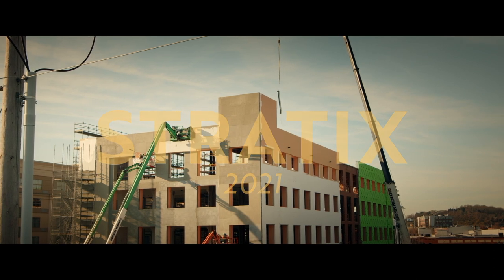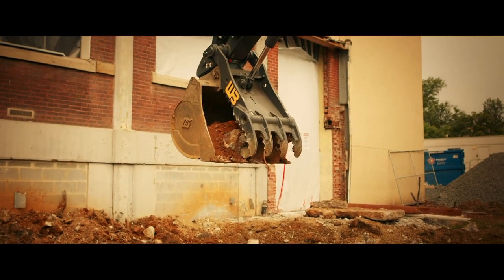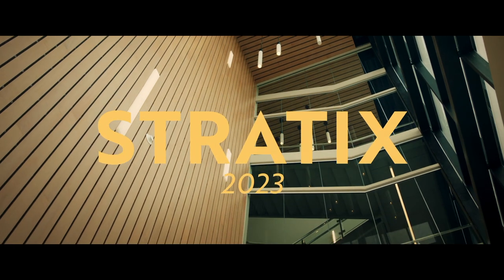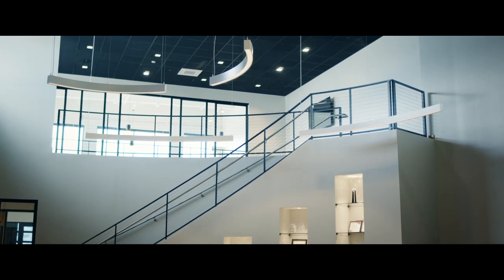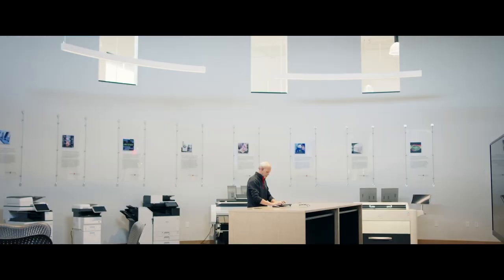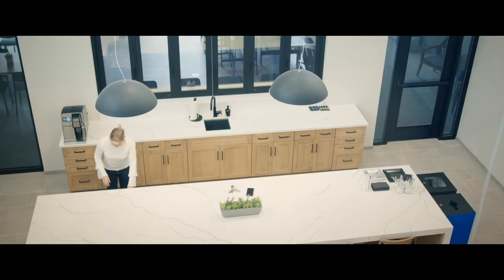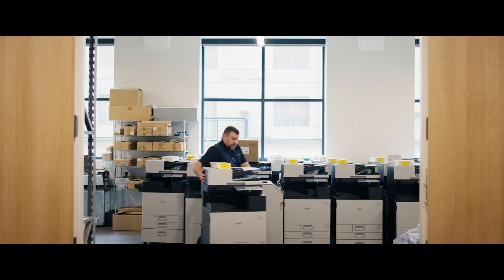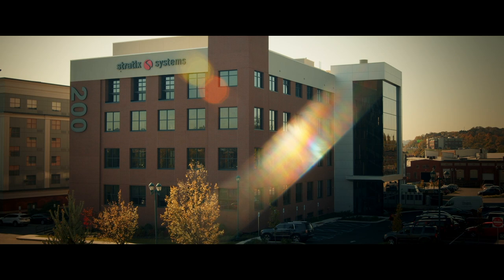D&B Construction: Stratix Systems Headquarters Building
D&B Construction is currently completing construction in the heart of Wyomissing, PA. This design-build core and shell project entails a high-end commercial office renovation. The restoration of the exterior and interior of this five-story building, which was part of the original Wyomissing Industries, will make way for Stratix Systems' new headquarters. Three floors totaling 45,000 SF will be fit out for tenant use.

Demolition work completed for this project included the removal of all interior furnishings and MEP's, removal of sprinkler and fire alarm systems, asbestos abatement, removal of existing exterior EIFS and aluminum windows, removal of roofing system and entrance vestibules / porticos.

New construction includes an upgraded exterior insulation finish system, enlarged aluminum windows, 5-story storefront entrance with stairs and two passenger elevators. A freight elevator and loading docks are also being added, and the fifth floor is receiving an expansion. Upgraded MEP's, NFPA 13 sprinkler and fire alarm systems, and a complete new roof system with roof top terrace are also being added.

Given the intricacies of this project, a full site specific safety plan was created and implemented for this project, including bi-weekly JSA/JHA, weekly site meetings, confined space training and regularly scheduled scaffolding inspections.